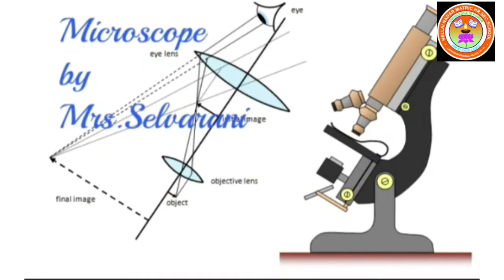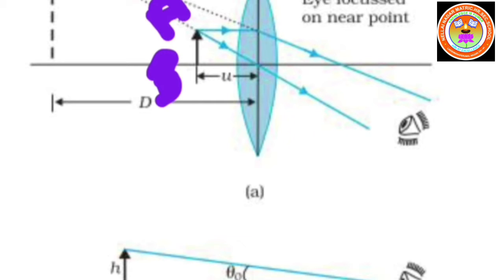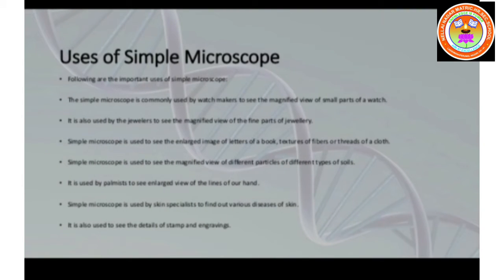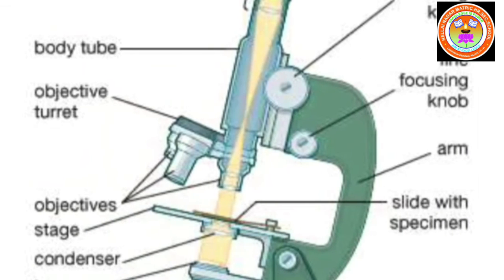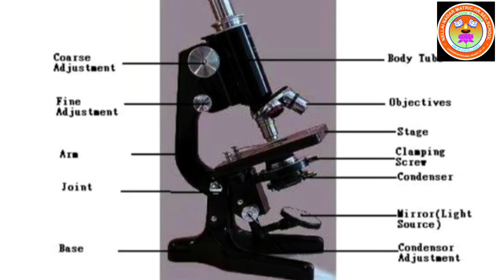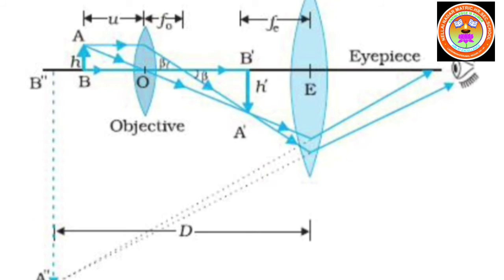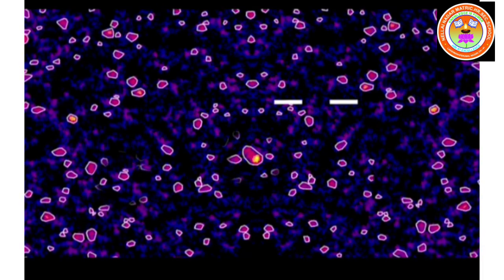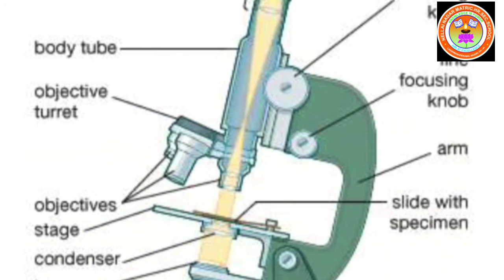STD X SCIENCE 1 PHYSICS(UNIT 2 PART 8 MICROSCOPE)